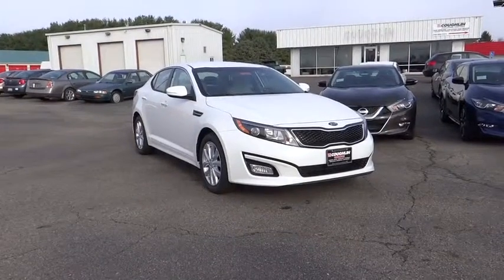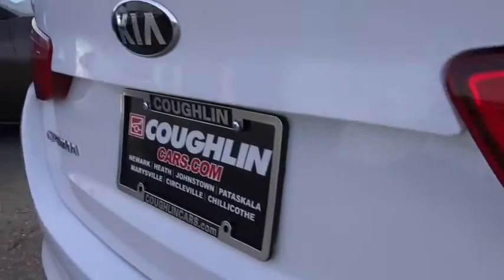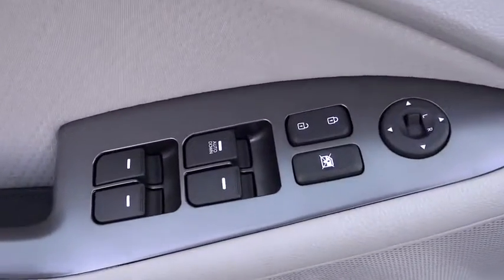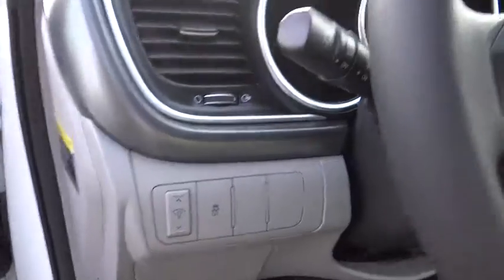2015 Kia Optima For Sale Columbus, Zanesville, Newark, OH Coughlin Newark K3223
2015 Kia Optima
2015 Kia Optima 4dr Sdn LX - Stock#: K3223 - VIN#: 5XXGM4A75FG507926

Sale Price PLUS you get $500 CHRISTMAS CASH! That's RIGHT! With every new and used vehicle purchase at any Coughlin location 11/27/15